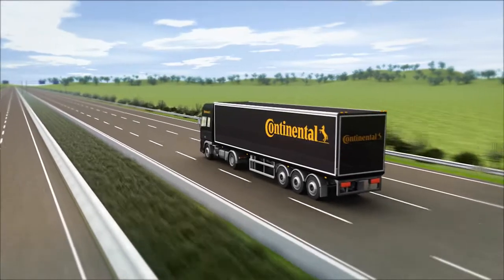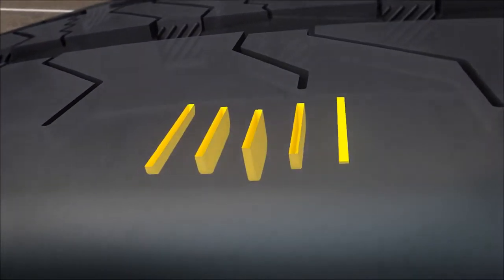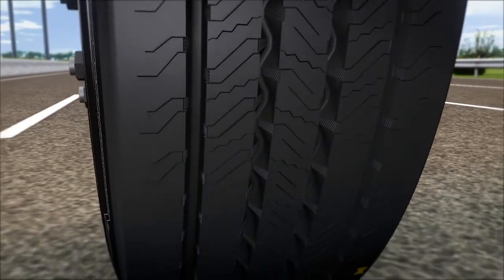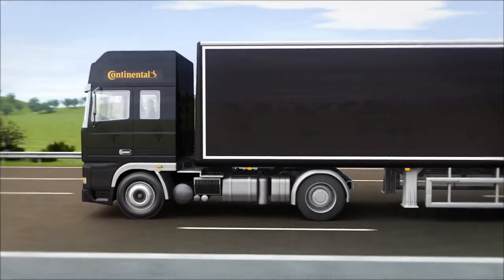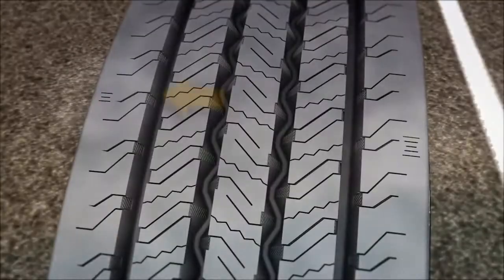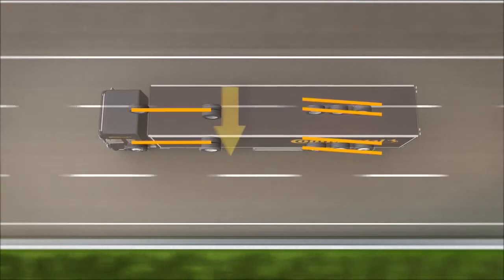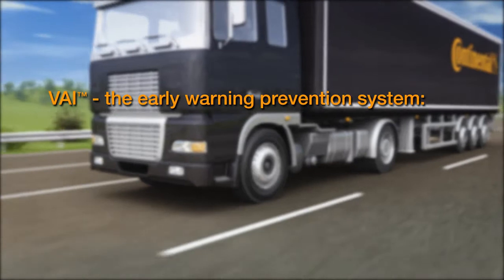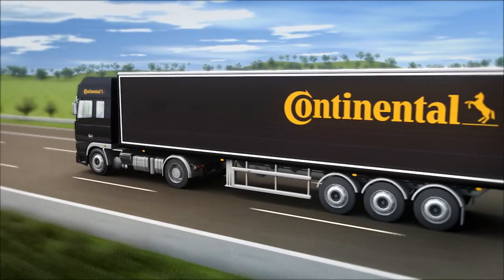How Can Visual Alignment Indicator (VAI) Help You?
Vibrations in the steering wheel or free rolling steering wheels are a clear indicator that the vehicle’s wheel alignment must be checked. However, small wheel misalignments often remain unnoticed. This results in unnecessary costs due to wear and tear of the tyres, damage to the casing and increased fuel consumption. This can be avoided with our VAI™.